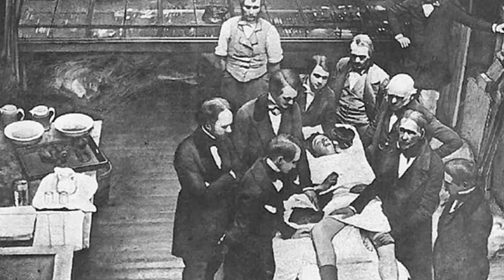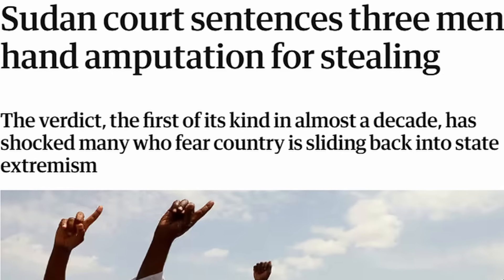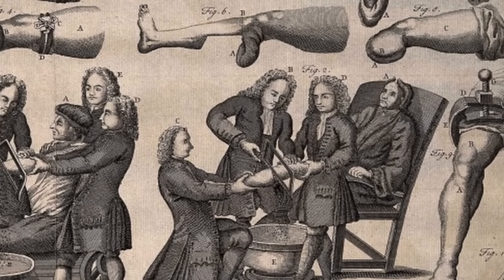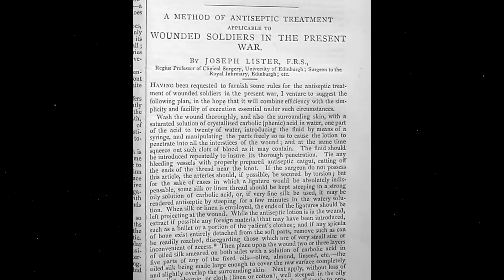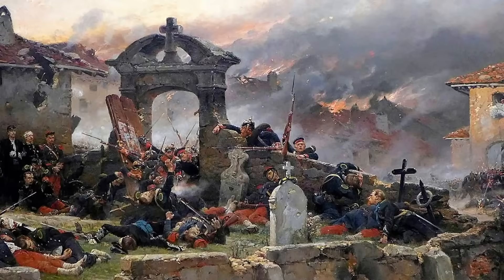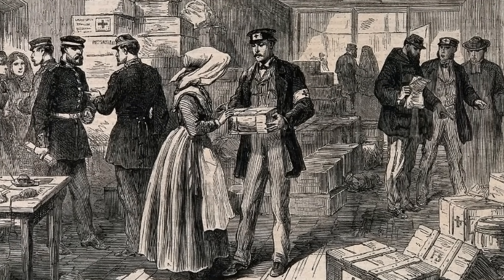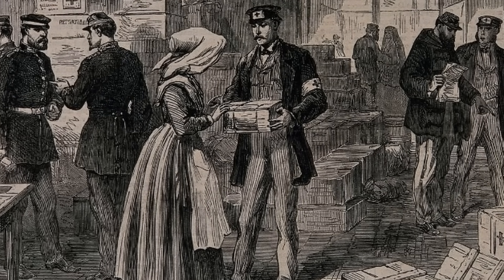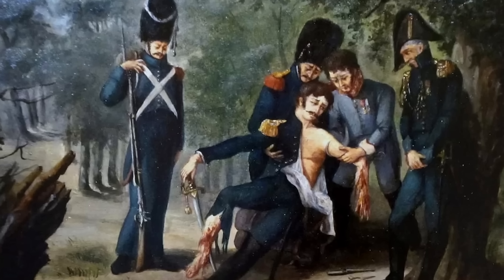The HORRIFC History of Amputation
One of the more disturbing medical procedures remains to this day an important, potentially life saving treatment. Amputations, that is the surgical removal of part of the patient’s body, have long been carried out, with varying rates of mortality throughout the ages. In today’s video we will cover the brief history of Amputations and how the practice has improved over time.